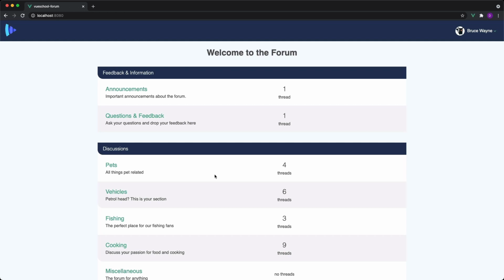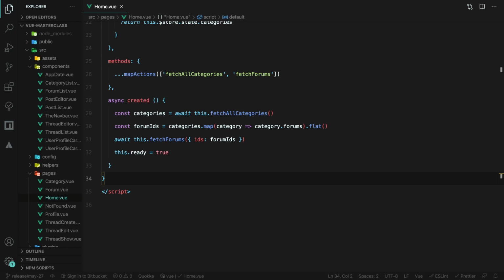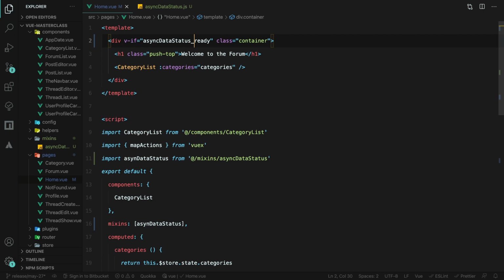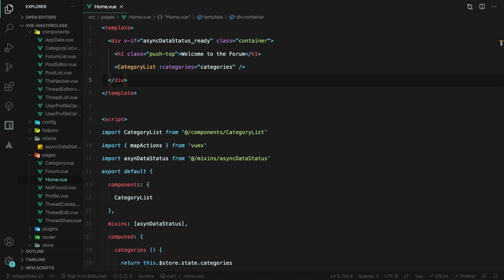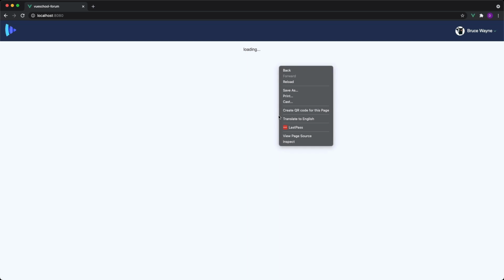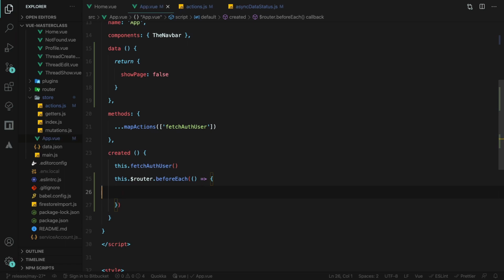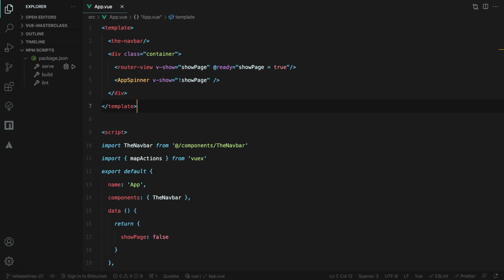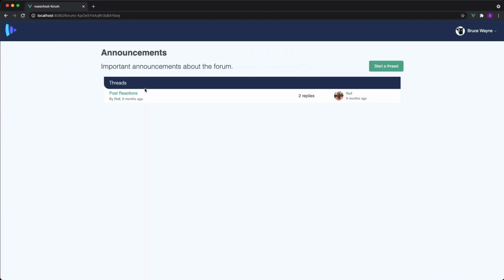Vue3-MasterClass-9.Loading Indicators when Fetching Async Data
00:00 -  Hiding Content Until Data is Fully Loaded
02:40 -  Sharing Logic Between Components with Mixins
11:23 -  Displaying a Loading Indicator while Components Fetch Async Data
20:45 -  Show a Loading Spinner while Fetching Async Data
22:56 -  Showing a Progress Bar while Components Fetch Asynchronous Data